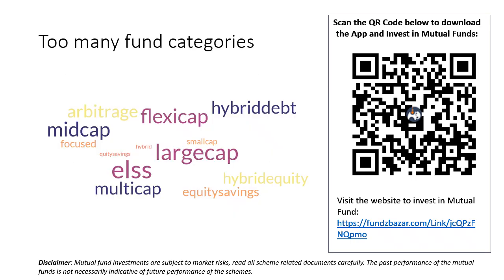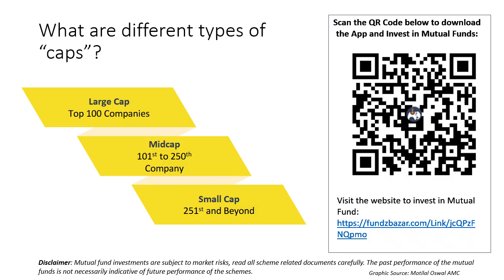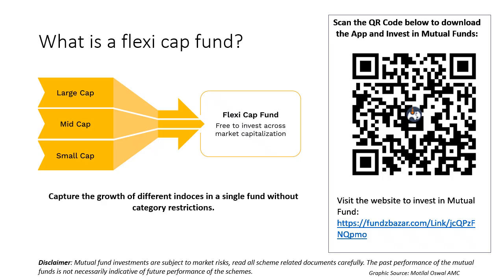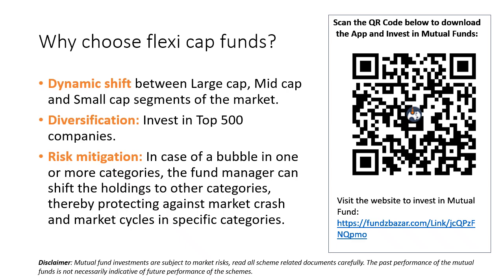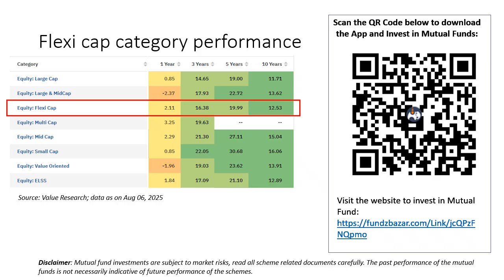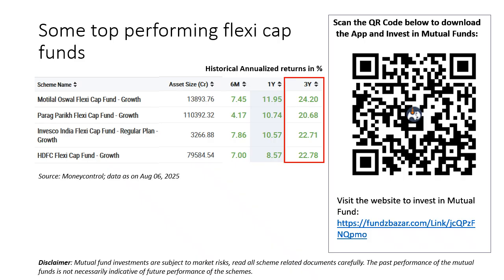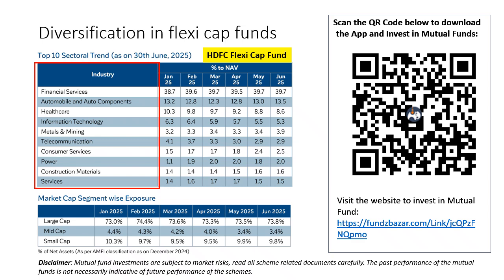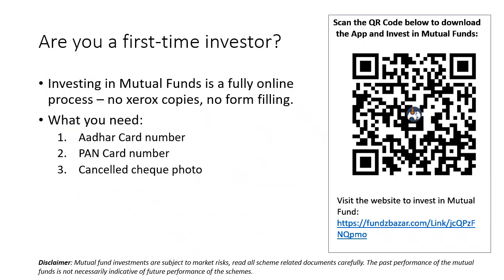What are Flexi Cap Funds? Basics explained.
A Flexi-cap fund is an open-ended equity mutual fund that offers fund managers the flexibility to invest across different market capitalization segments (large-cap, mid-cap, and small-cap) without any restrictions. Unlike other mutual fund categories with fixed allocation mandates, flexi-cap funds can dynamically adjust their portfolio based on market conditions and opportunities. This flexibility allows fund managers to potentially maximize returns by capitalizing on growth potential across different market segments.

Watch this basic explainer video to understand the basics of flexi cap funds, their benefits and some market leading schemes in this category.

I am Paresh. I am an NISM-5A certified and AMFI-registered Mutual Fund advisor & distributor (ARN-334516). You can start investing in mutual funds right away by downloading the App or visiting the website on the links given below: